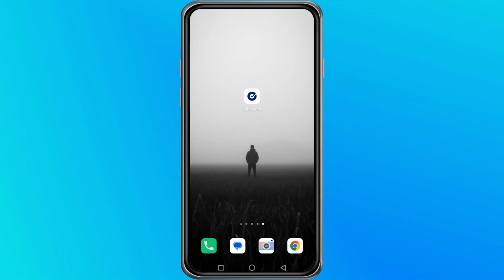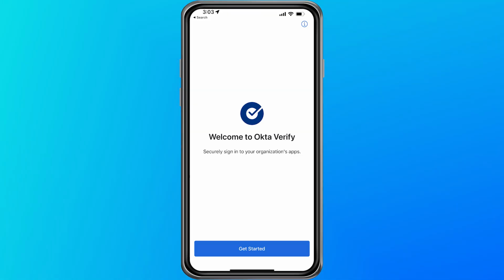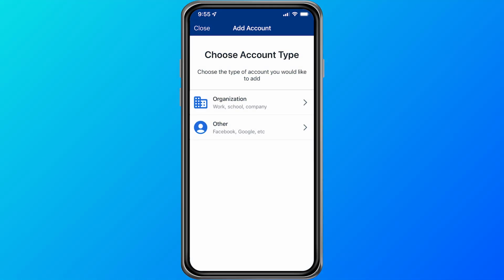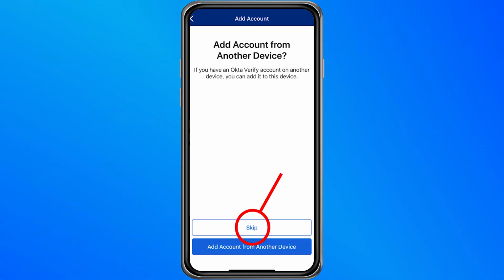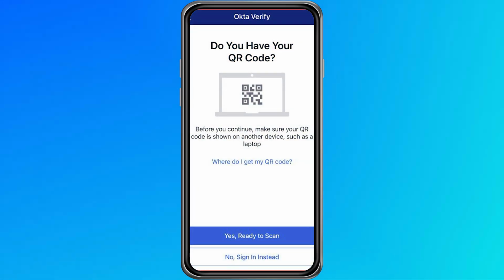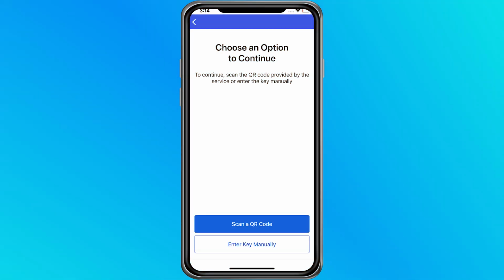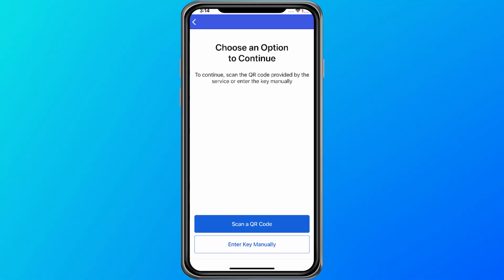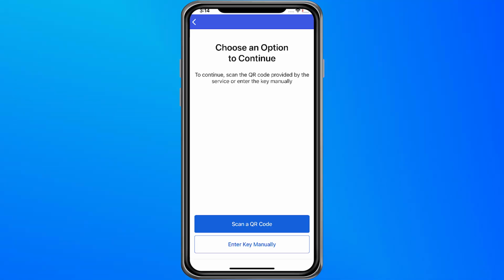How To Use Okta Verify App - Quick Steps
Want to learn how to use the Okta Verify app for secure logins and authentication? In this video, I’ll show you how to set up and use Okta Verify step by step, including adding accounts, enabling multi-factor authentication, approving sign-in requests, and troubleshooting common issues. This updated 2026 guide is simple, beginner friendly, and works on both iPhone and Android.